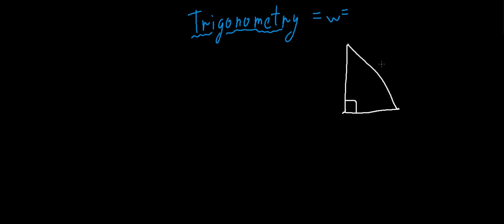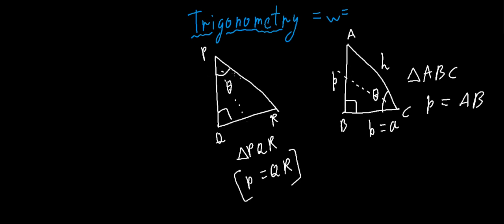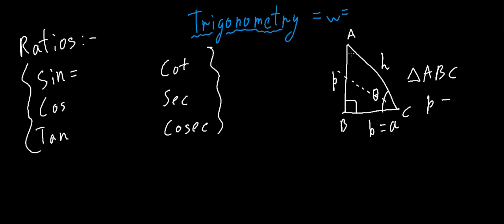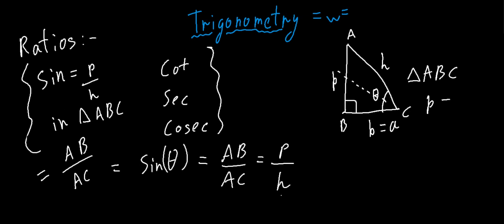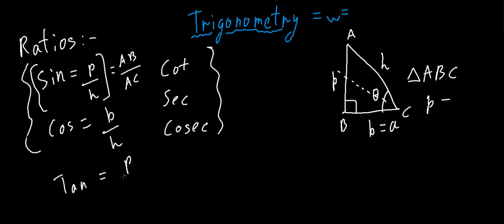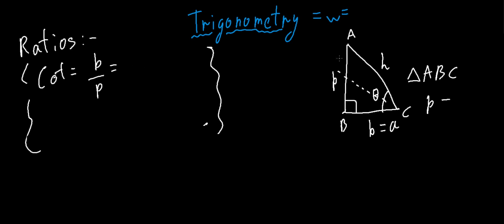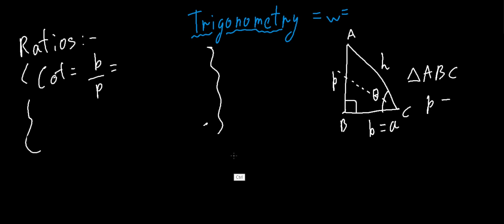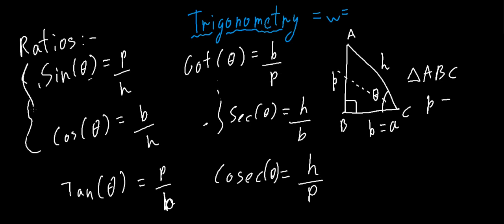Trigonometry (Part - 1)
Today we will discuss about the basics of Trigonometry.

Sorry for coughing a lot i am a bit sick..